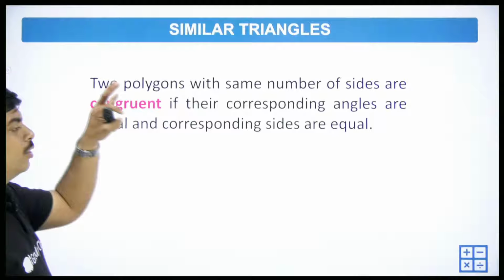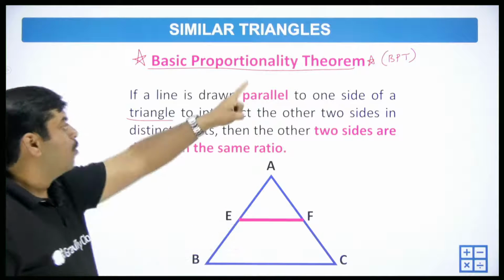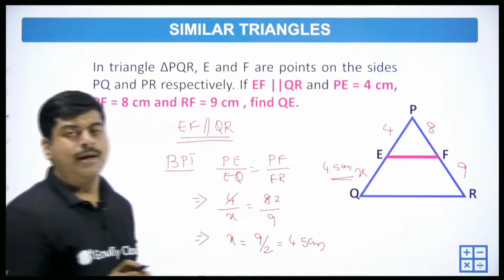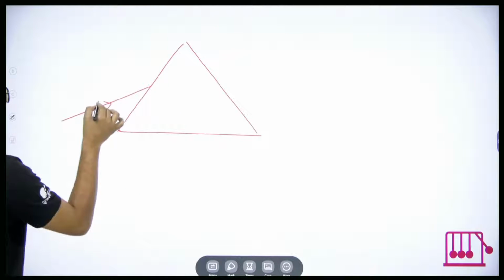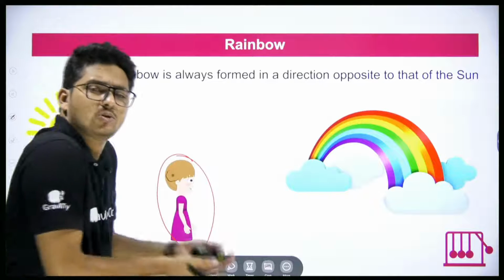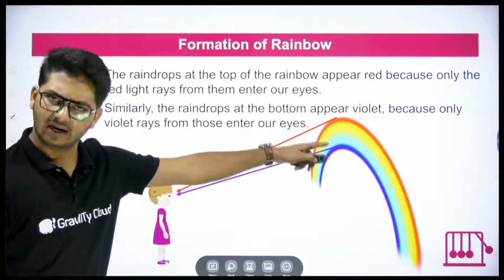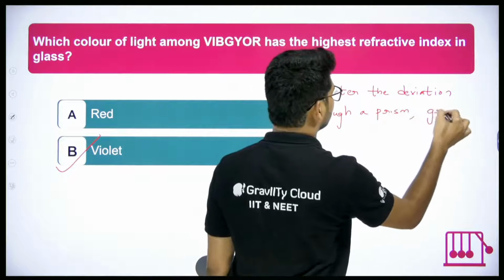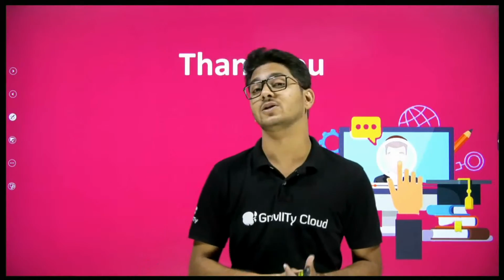Similar Triangles | Class 10 | Maths | CBSE, ICSE, NTSE, Olympiad, IIT & NEET Foundation